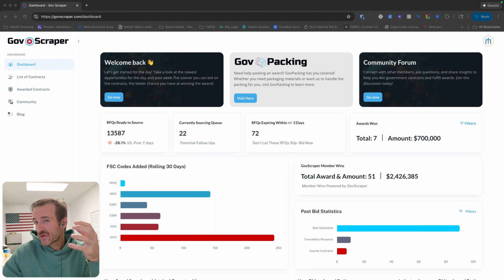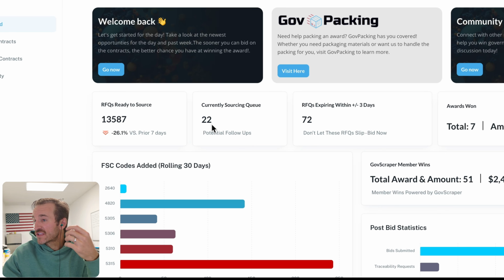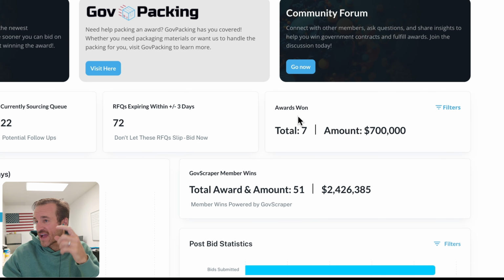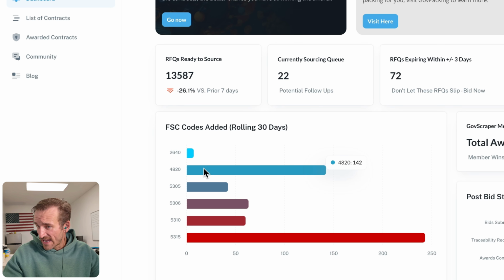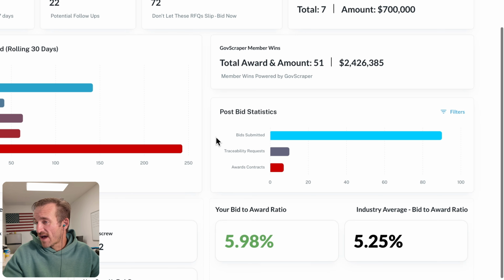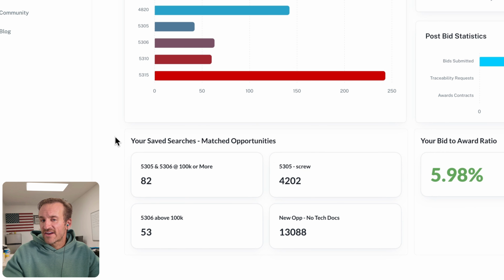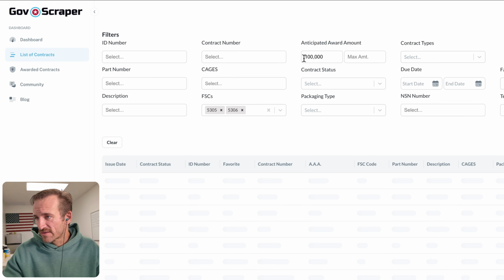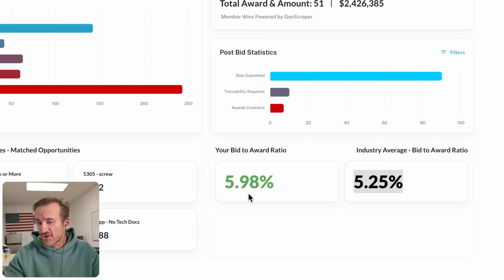The Tool to Win More Government Contracts - GovScraper Dashboard (Tutorial Episode 1)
If you're inside GovScraper or thinking about using the tool and trying to understand how to use the dashboard to track bids, organize RFQs, and measure your progress in DIBBS, this video walks you through every section step-by-step. This is Episode 1 in the GovScraper Tutorial Series, where we break down each feature so you can bid faster, stay organized, and ultimately win more DLA contracts.

GovScraper was built to solve the exact challenges we dealt with in our early years as contractors: scattered spreadsheets, missed RFQs, forgotten follow-ups, and no system to track real performance. The Dashboard changes all of that.

In this video, you’ll learn:

• How GovScraper sorts new RFQs and what your “Ready to Source” number actually means
• How to manage your sourcing pipeline so no vendor follow-up slips through the cracks
• Why the expiring RFQ tracker matters if you want to increase your win rate
• How the dashboard automatically tracks awards, FSC activity, and bid performance
• How to use saved searches to build a predictable weekly bidding workflow
• What the bid-to-award KPI tells you about your business and how to improve it

If you’re serious about scaling your government contracting business inside the DIBBS system, this dashboard is the control center for everything you do.

Timestamps

00:00 – Welcome to the GovScraper Dashboard
00:18 – RFQs “Ready to Source” and how to manage new opportunities
00:50 – Understanding the “Currently Sourcing” queue
01:20 – Why expiring RFQs matter and how to prioritize them
01:46 – Award tracking: total wins and award value
02:10 – FSC activity: determining which categories are worth your time
02:42 – GovScraper member wins and collective performance
03:05 – Post-Bid Statistics and why bidding volume matters
03:35 – How to filter and review past bids
04:10 – Saved Searches: your shortcut to consistent weekly bidding
04:45 – KPI section: understanding your bid-to-award ratio
05:15 – Final thoughts on using the dashboard to scale your business